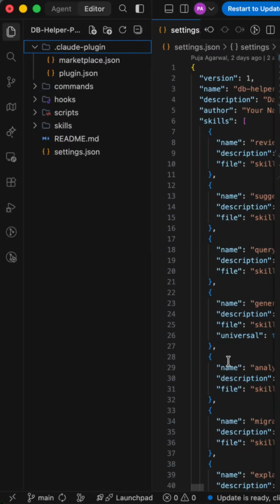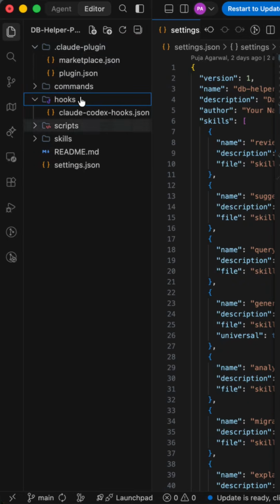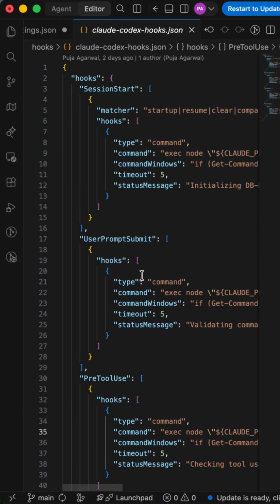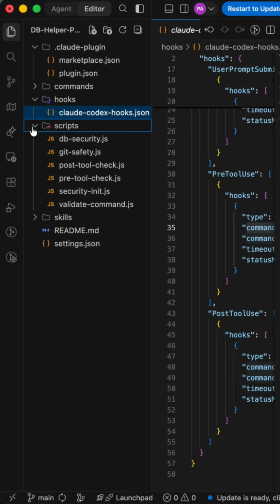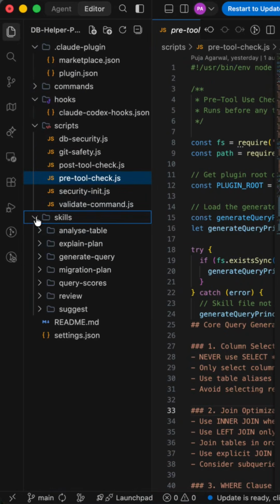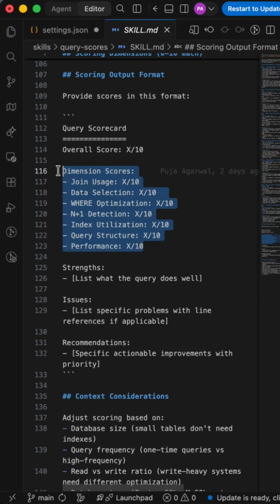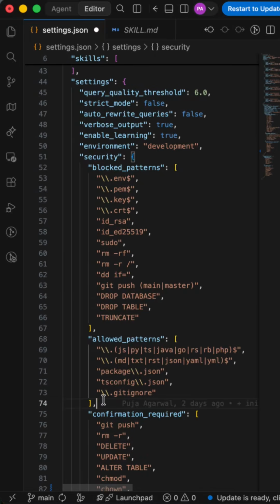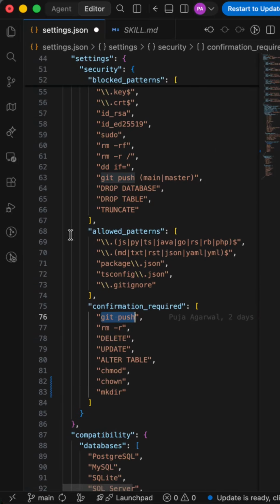Create your own claude plugin | Claude Hooks vs Claude Skills | Reduce AI Token Usage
What is claude plugin
How to create your own claude plugin
Publish your own claude plugin
What are claude hooks
What are claude skills
Claude hooks vs claude skills
reduce token usage
reduce AI token usage
Claude best practices
Claude layers